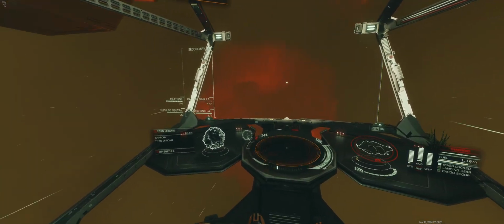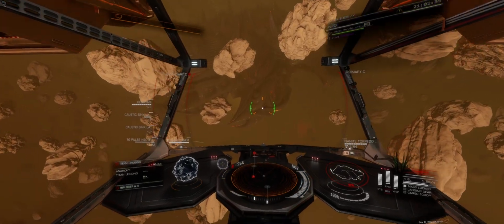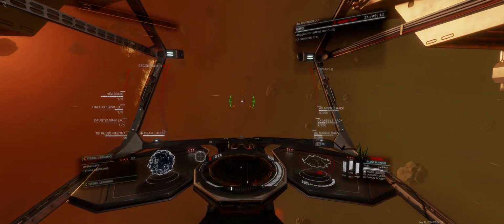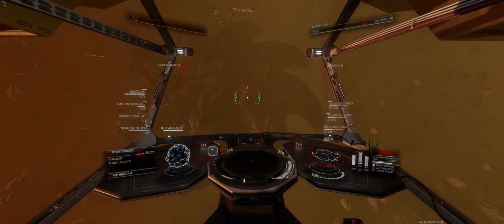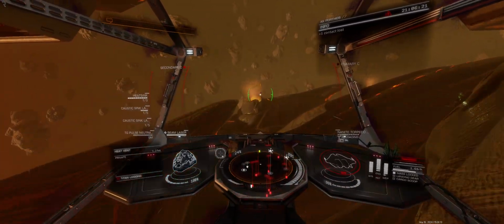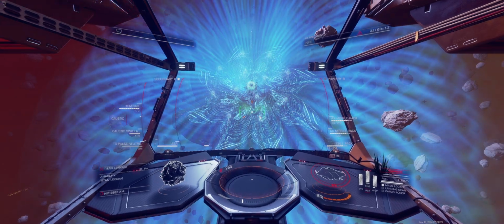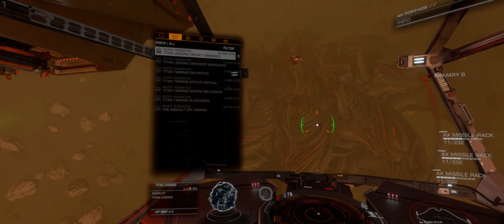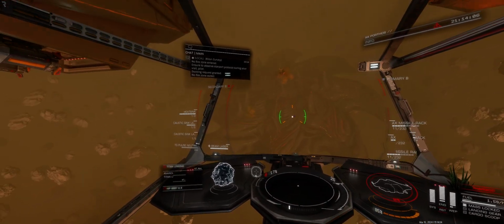Elite Dangerous // Titan Tutorial + Leigong's Final Heart (Enters Meltdown) - Ultrawide (21:9)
3/16/24 (Update 18) - The 2nd titan goes down! (2 of 8)

System: HIP 8887
Body: Titan Leigong (Maelstrom)
Ship: Krait Mk. II

▬ Contents ▬▬▬▬▬▬▬▬▬▬
0:00:00 // Intro
0:03:05 // Maelstrom Tutorial
0:05:30 // Vent & Heat Core Tutorial
0:09:39 // Comfortable 7 Vent Cycle
0:13:24 // Last Run - Final Heart Destroyed
0:16:10 // Leigong Death Throes

► Discord: @rugimus (DM for a community server invite)